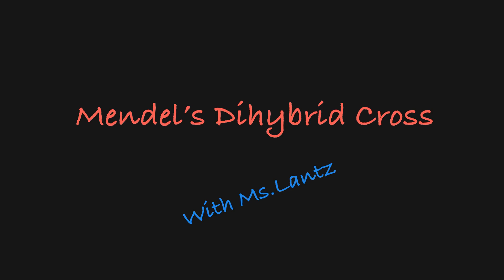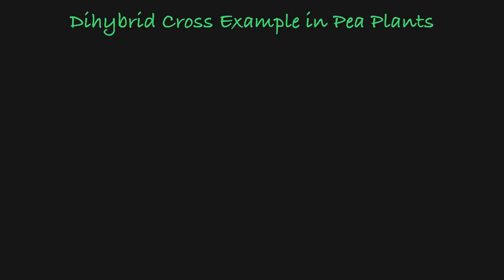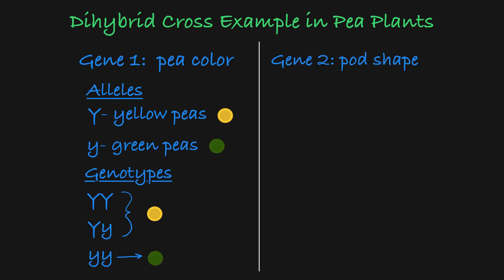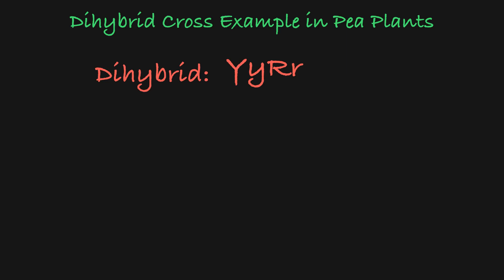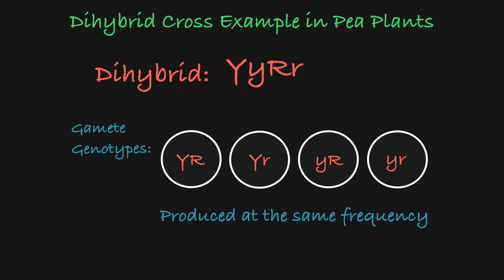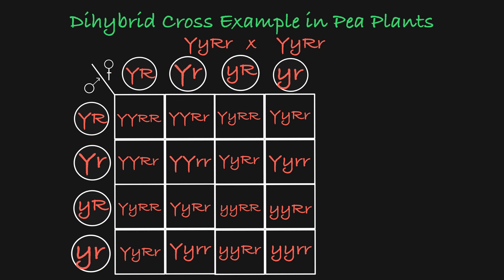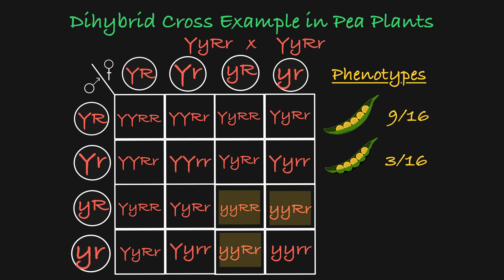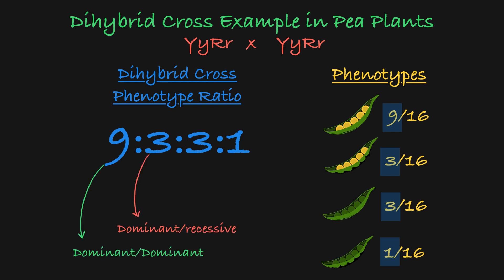Dihybrid Cross Explained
Explains a Dihybrid cross with pea color and pod shape, detailing the 9:3:3:1 offspring phenotype ratio expected in a dihybrid cross.